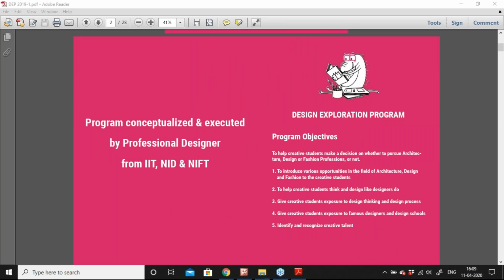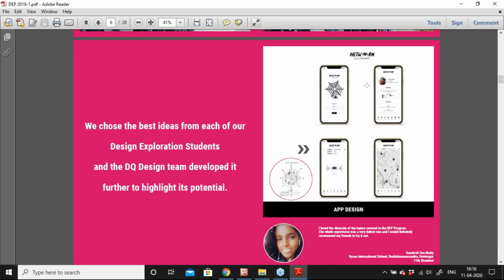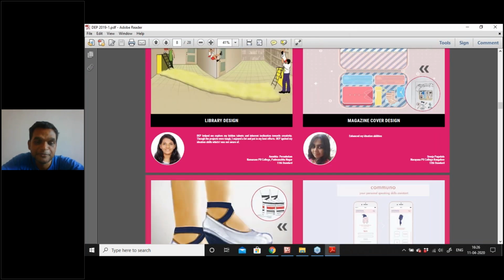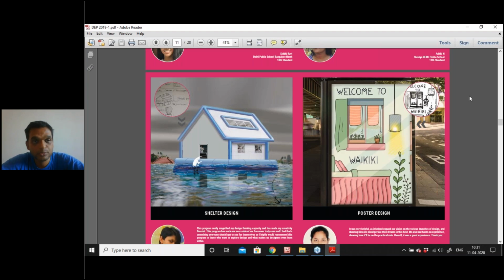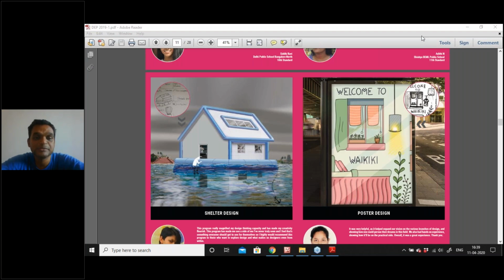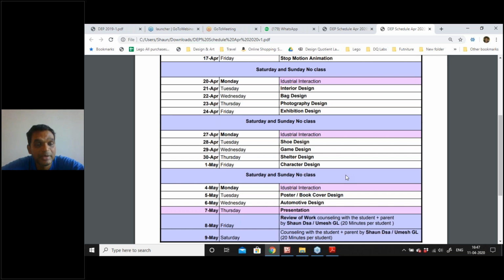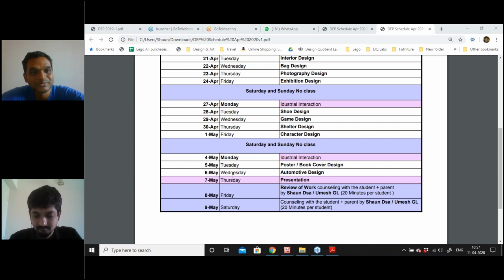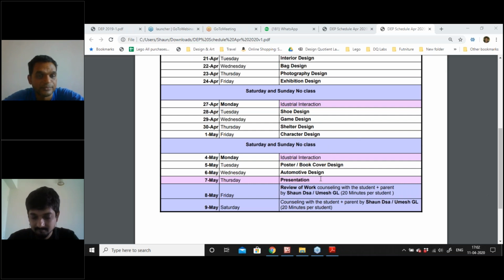Pre-orientation - DEP Summer Vacation Program 2020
DEP Summer Vacation program is for students from class 7 to class 12 - who have hobbies like Art, Craft, Sketching, Model Making, Singing, Poetry, Writing, Dancing etc.

The idea of the DEP program is to explore opportunities to see if their hobby can become a career.

DEEP 2020 will expose students to 15 different projects spread across Architecture, Design and Fashion.

DEEP 2020 guides students to generate 30 different ideas for each project and then use Design Thinking to narrow it down to 1 final idea for each project.